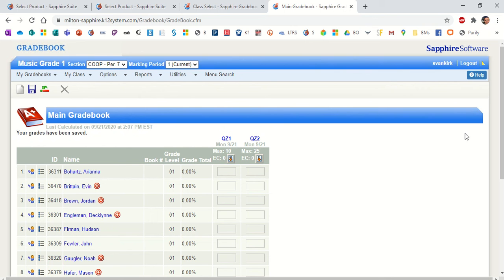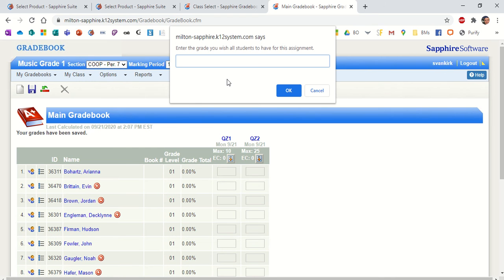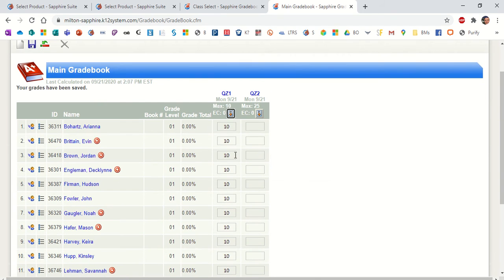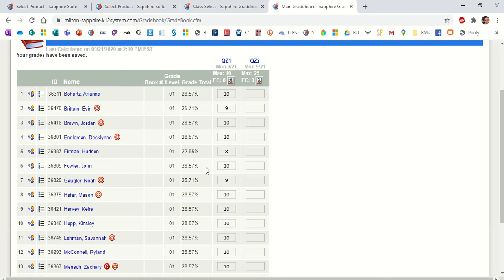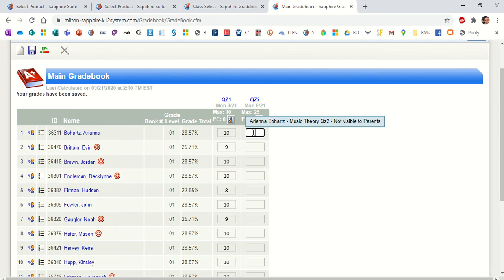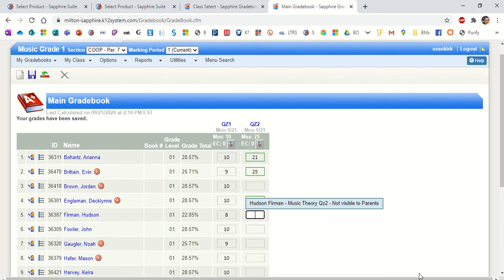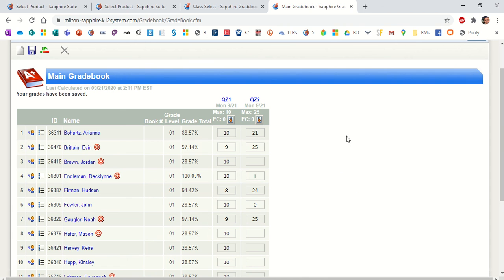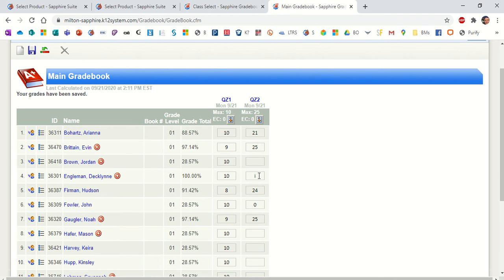Spec Sapphire Grade Entry Video 2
Specialist Teachers will use this video to learn how to enter grades in the Sapphire grading system.